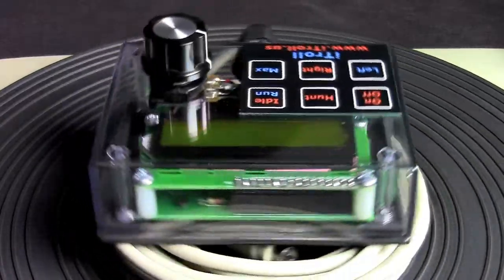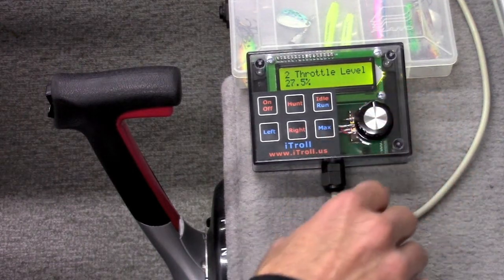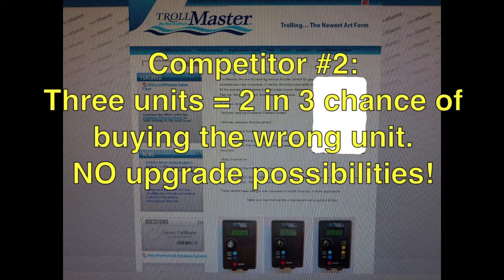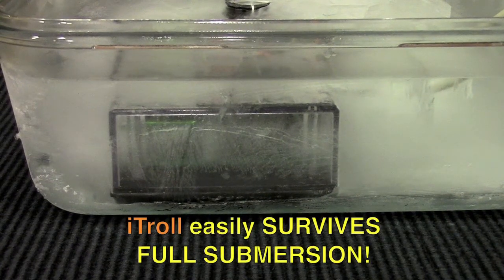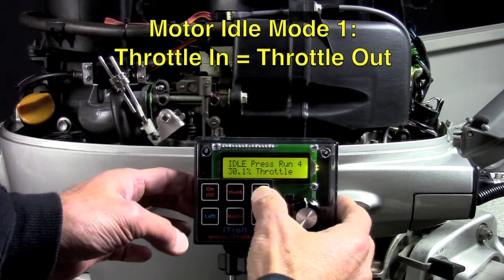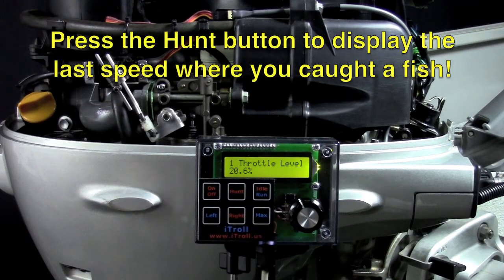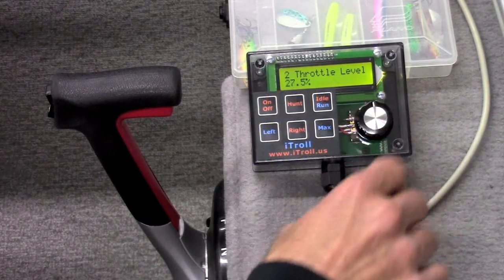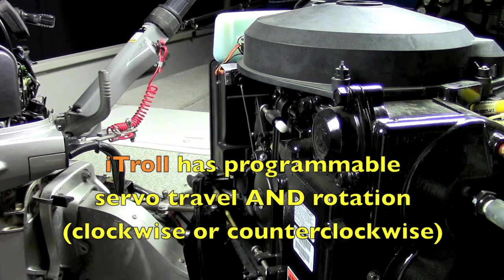iTroll Features vs TrollMaster Pro / Pro2 / Pro3 vs ControllKing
Even in "Base" configuration, iTroll does a LOT more than any of it's competitors! Compare for yourself!